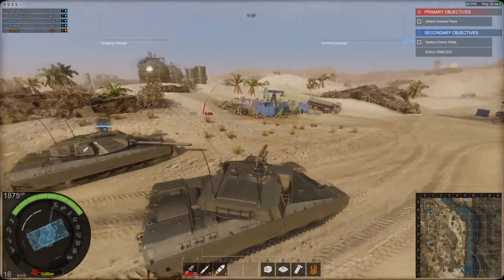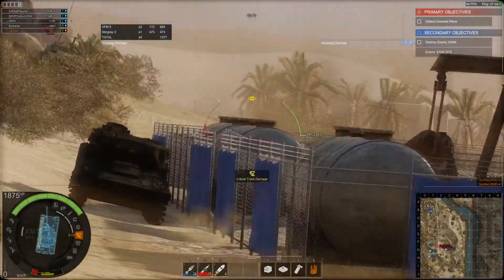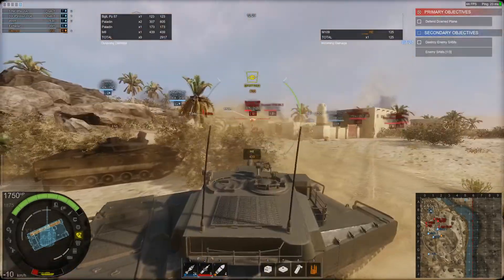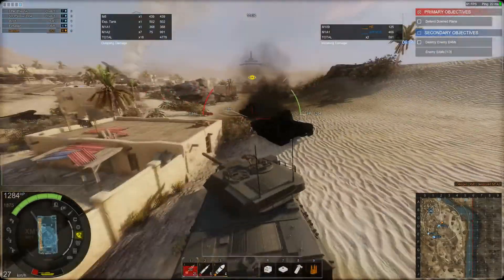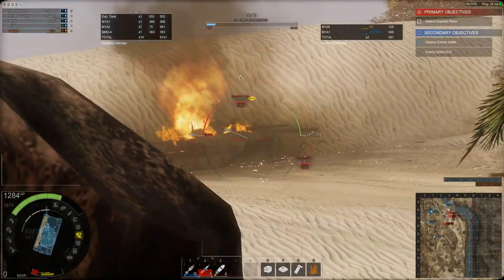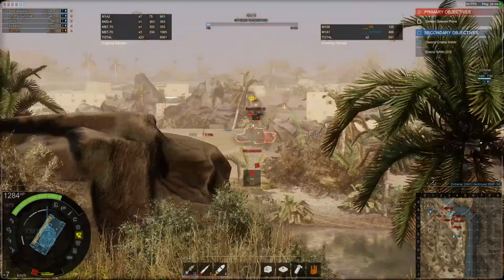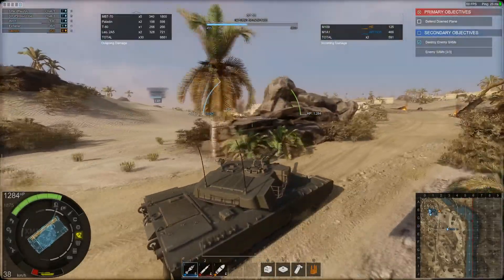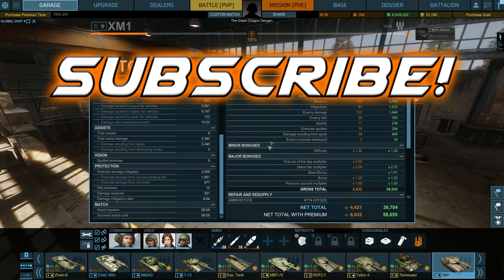||Armored Warfare||- Experimental - (XM1 MBT Gameplay)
Back into Armored Warfare - in the XM1 , the prototype stage of the M1 Abrams MBT - the ubiquitous tank of the US and various other countries. In Armored warfare the XM1 is a very strong tank indeed! -that amazing composite armor helps a long way! - Hope you enjoy!

Yes I forget to overlay the image of the in game armor! D: